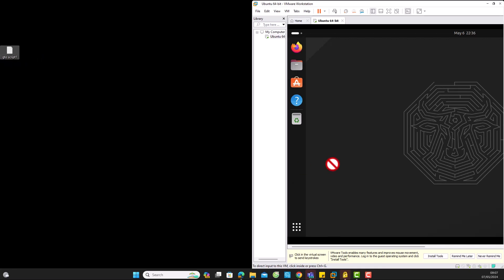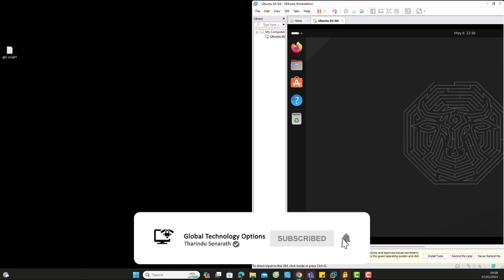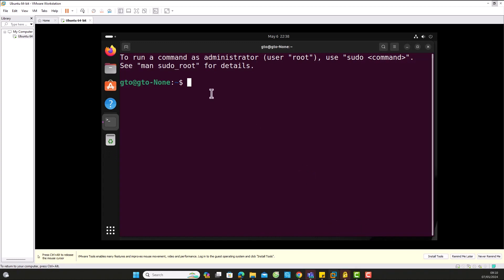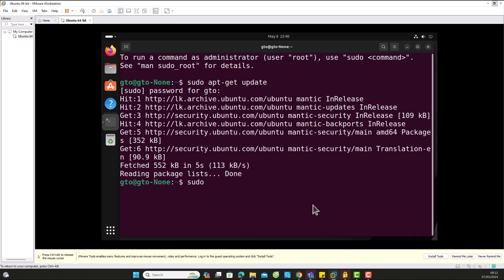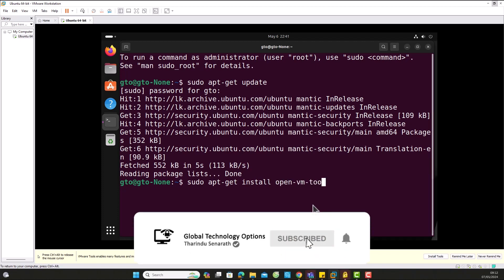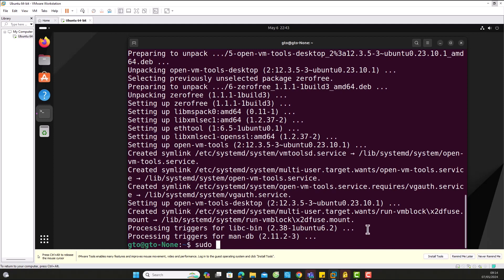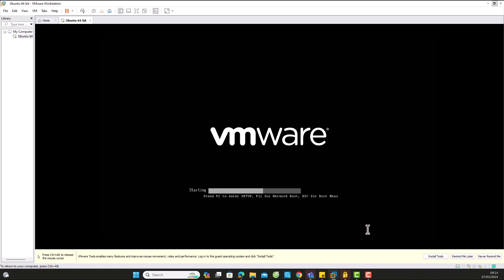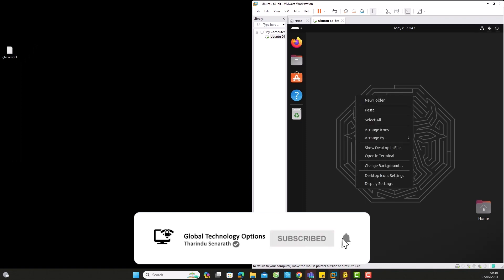Installing VM Tools on Ubuntu : Fixing Copying Issues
In this quick video tutorial, learn how to resolve the copy and paste issue on Ubuntu virtual machines running on VMware Workstation Pro. When attempting to copy files from the workstation PC to Ubuntu VMs installed on VMware Workstation, it's not allowed by default. To fix this, we'll install Open VM Tools on the Ubuntu VM. Make sure your VM has internet access before starting. Follow along as we walk you through the steps to enable seamless file transfer between your workstation and Ubuntu VM. Don't let copy and paste restrictions slow you down - watch now to learn how to fix it.